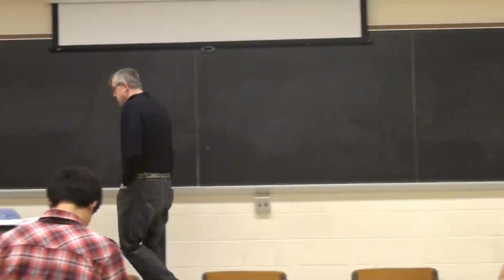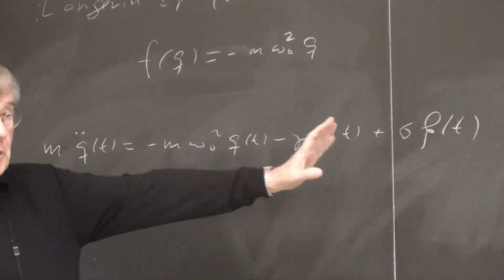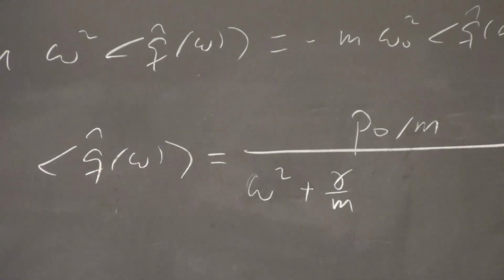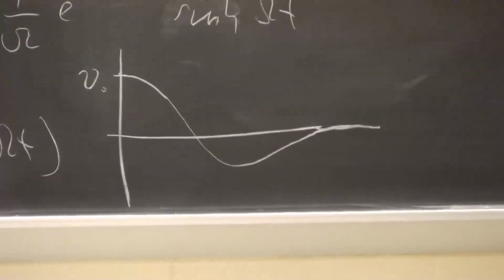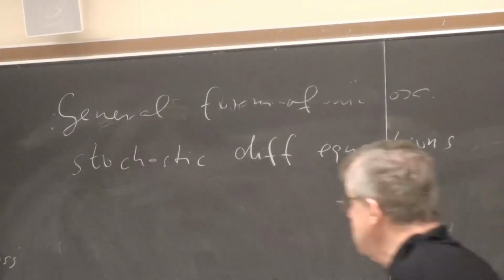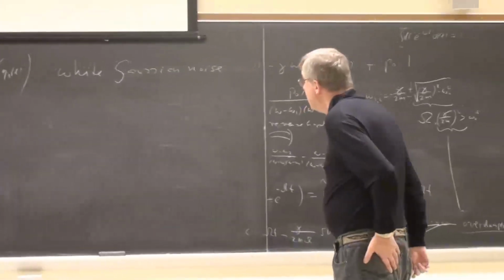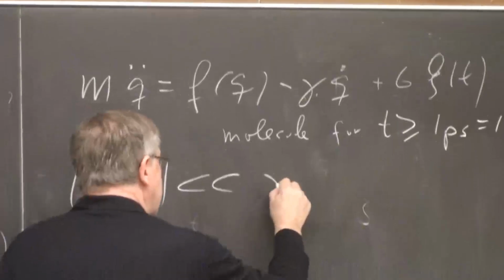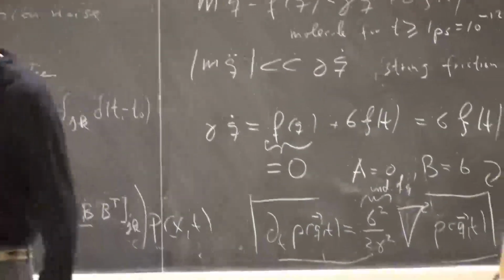Phys550 Lecture 10: Stochastic Processes